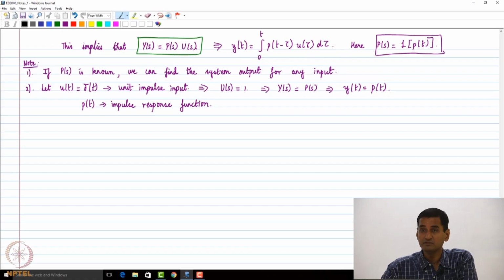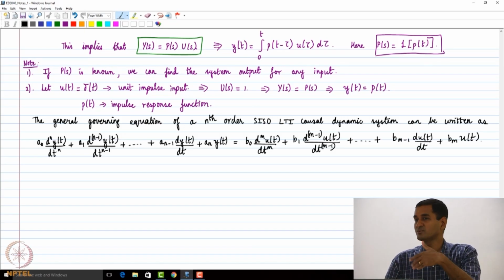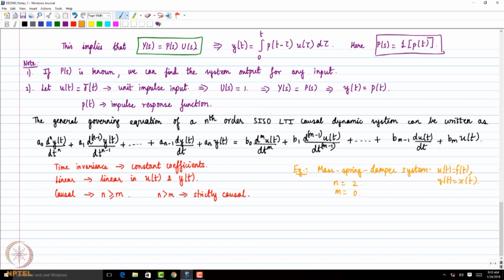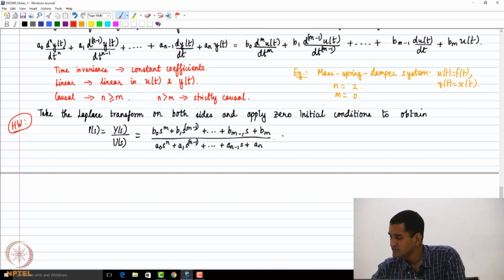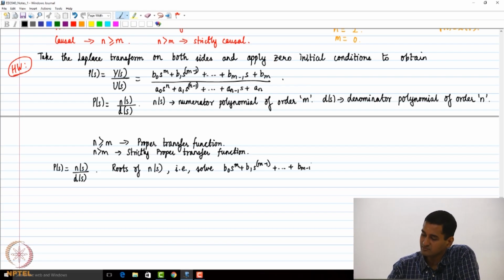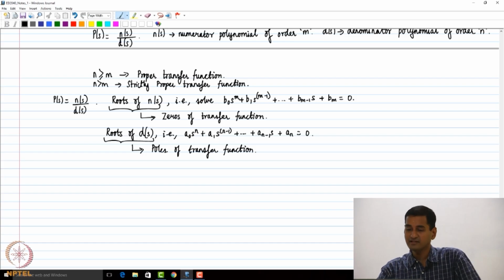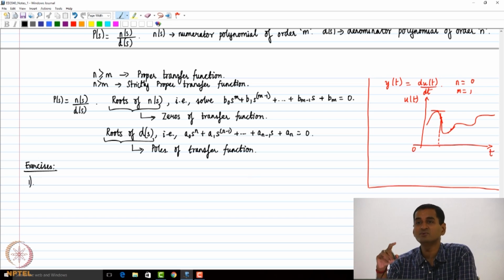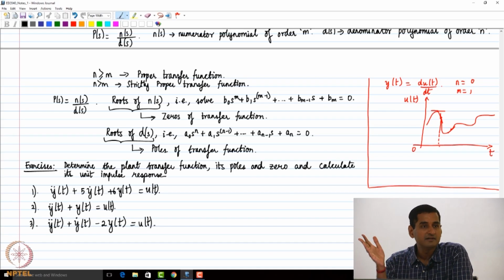Lec08: Transfer Function- Part 2